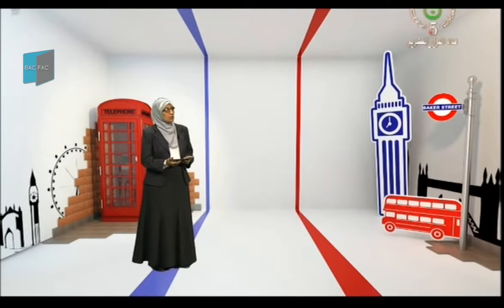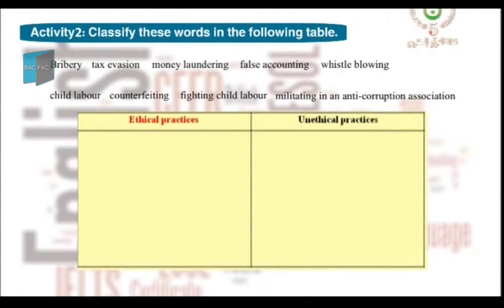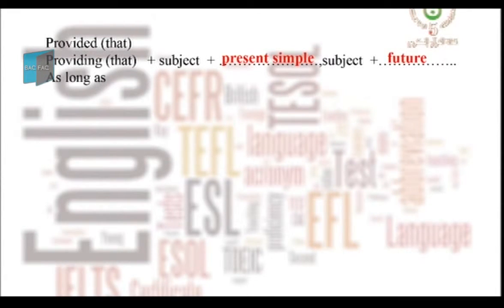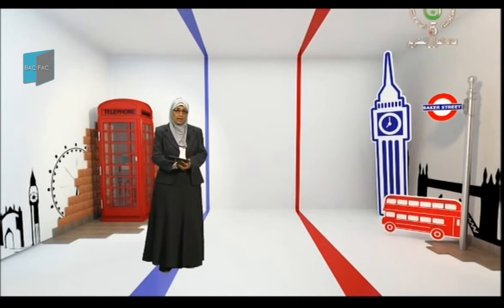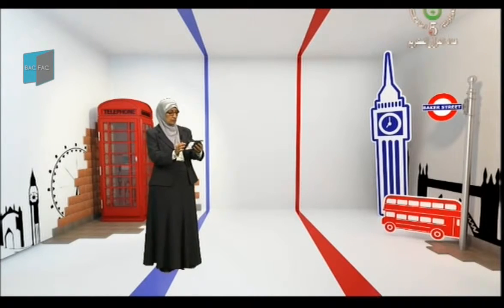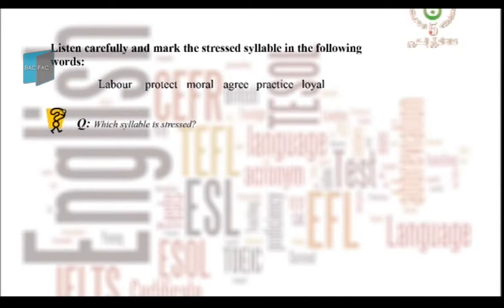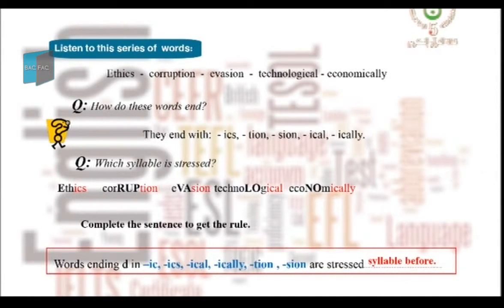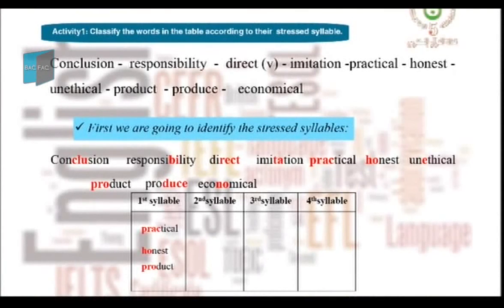اللغة الانجليزية جمال دهماس و صورية بن خليل 14/03/15 الدروس التدعيمية على قناة القرآن الكريم